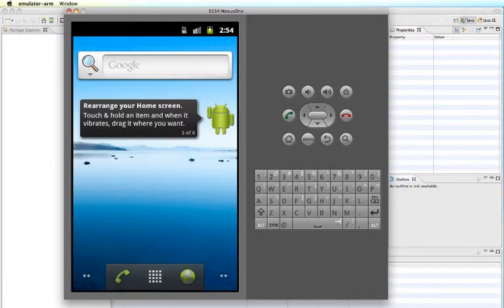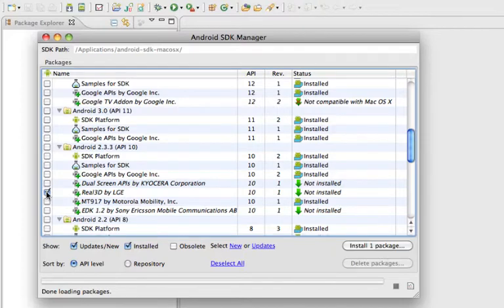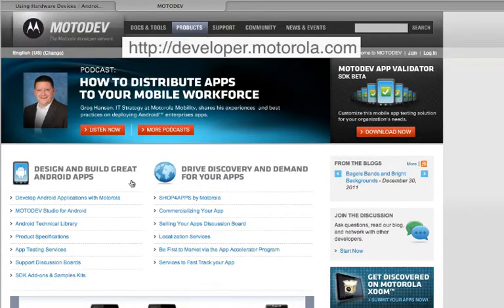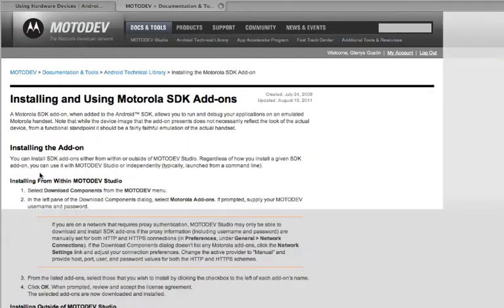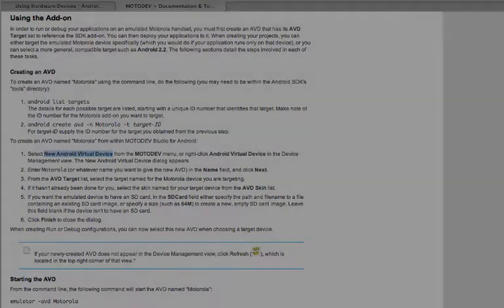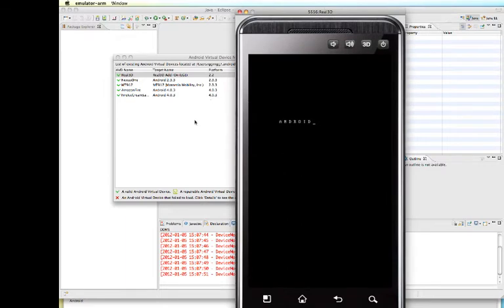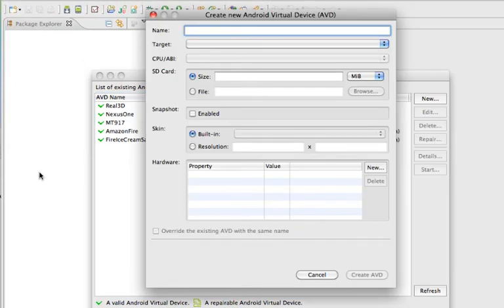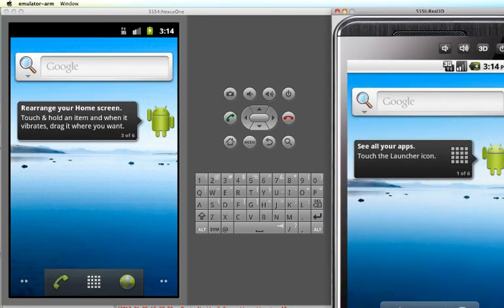Create Realistic Android Device Emulators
Demonstration of how to create a realistic device emulator for developing and testing Android apps.